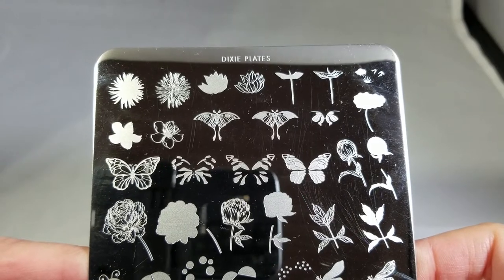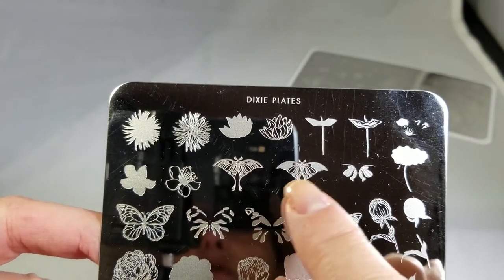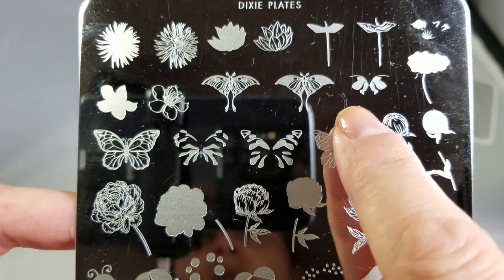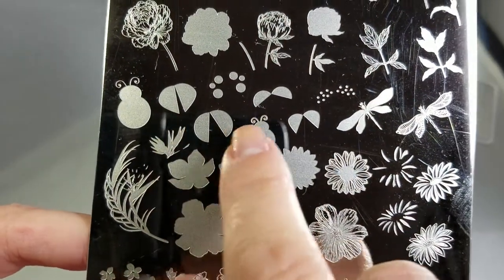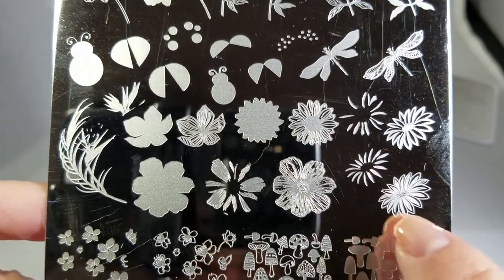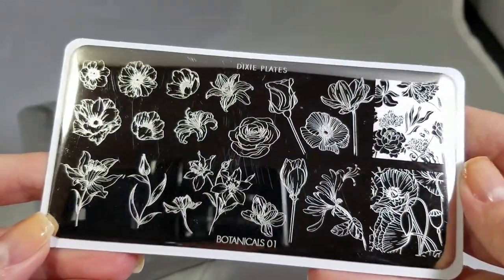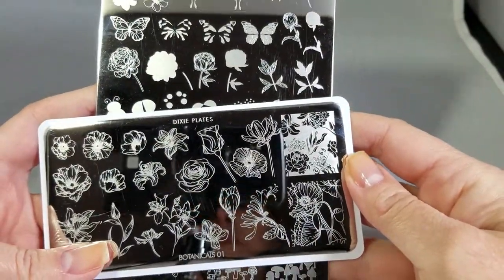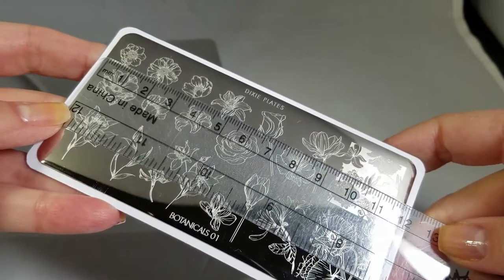Dixie Plates Spring 01 & Botanicals 01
Hello! In this video I review Dixie Plates Spring 01 and Botanicals 01, sent for my honest review. I discuss ideas for using the images and test the quality.

In the US and Canada you can find these plates at Lantern & Wren

Elsewhere, check the Dixie Plates site for suppliers who can ship to you

For my stamping test I used Sally Hansen Midnight Drive
and Re-Teal Therapy